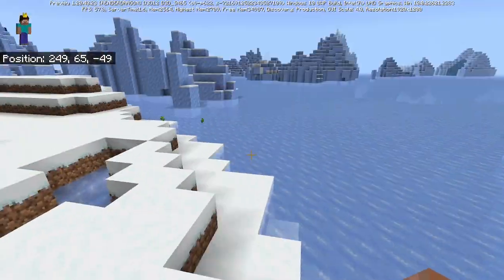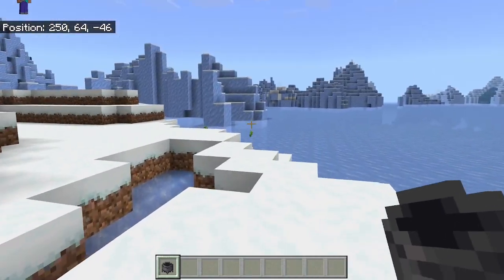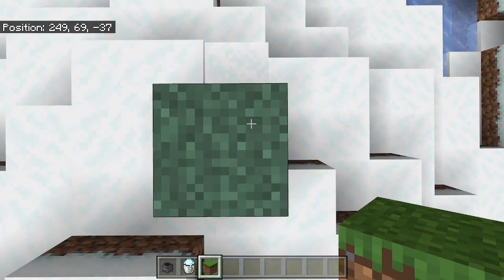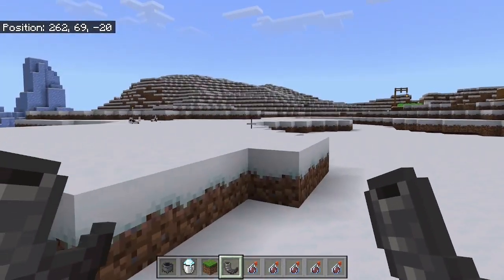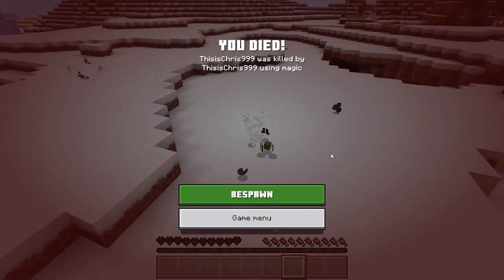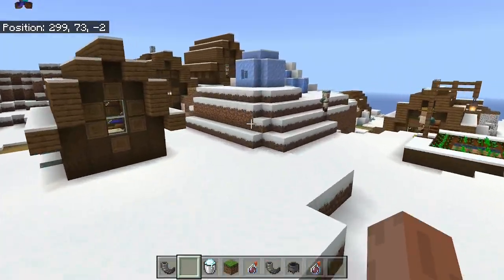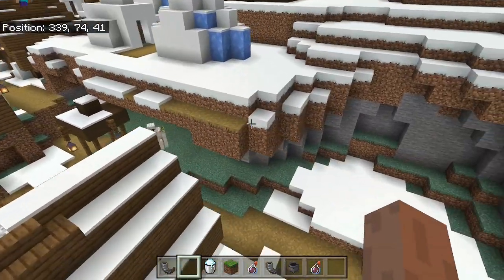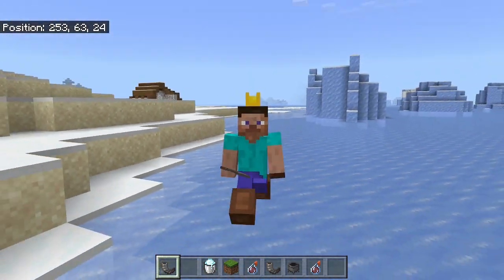Splashing Sounds Have Been Fixed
Today, I show a new update and what's inside.